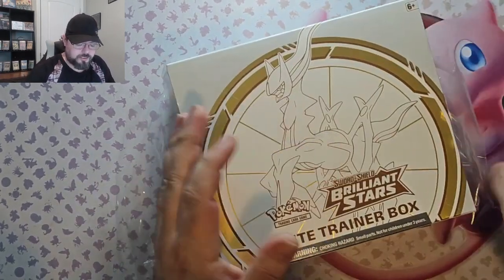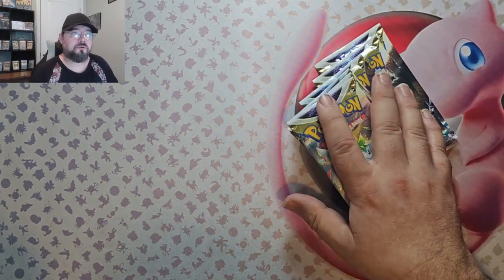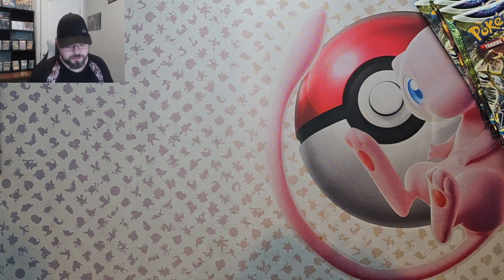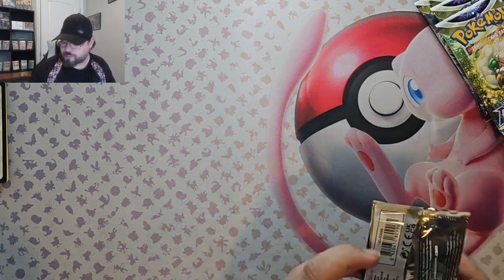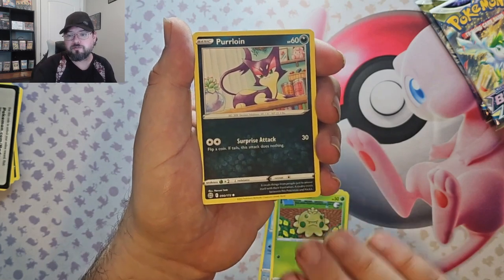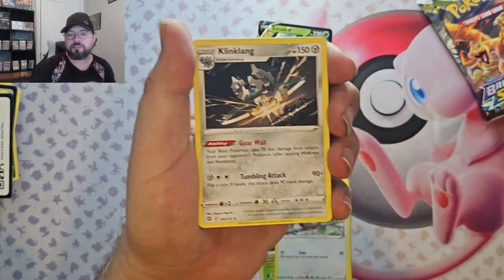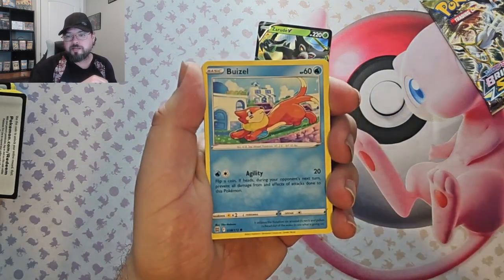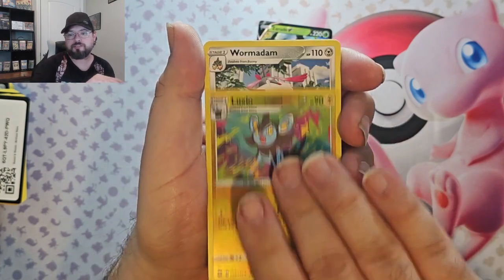Brilliant Stars ETB Opening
Join me as I open one of my favorite modern sets